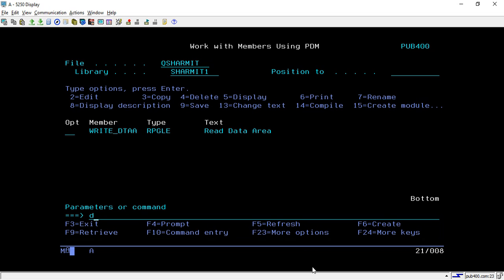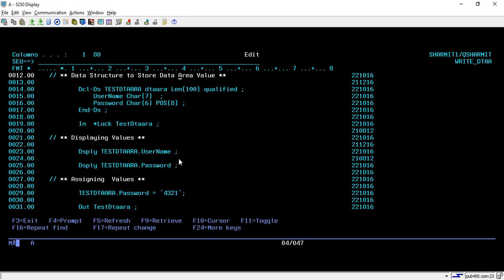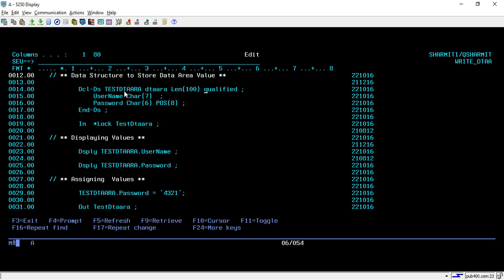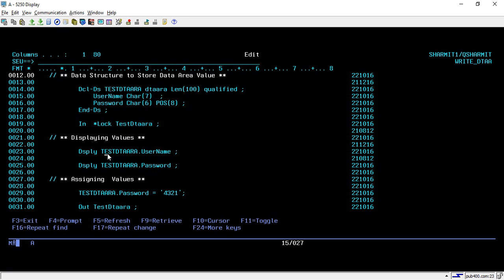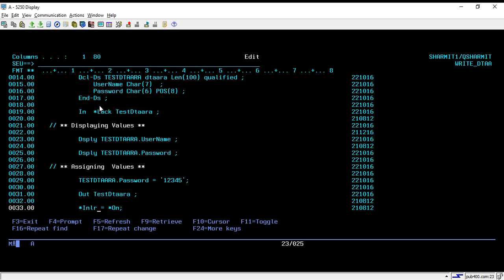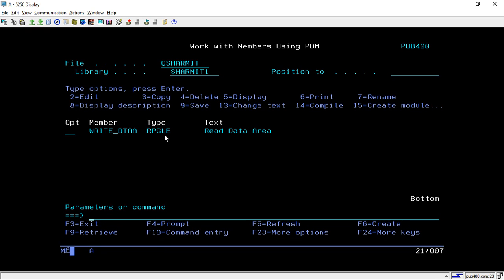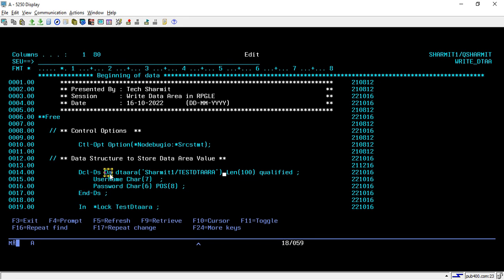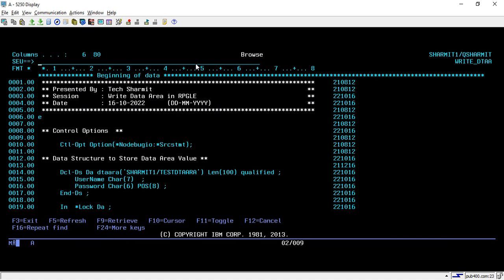Write data in data area using Out keyword | rpgle programming tutorial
1. How to write data in the data area.
2. Use of Out Keyword.
3. Use of *Lock in RPGLE